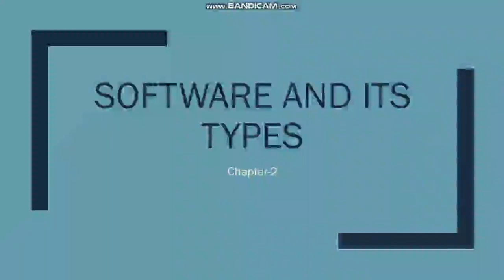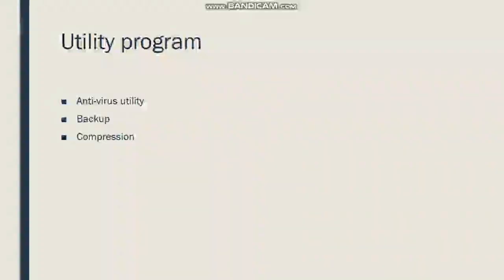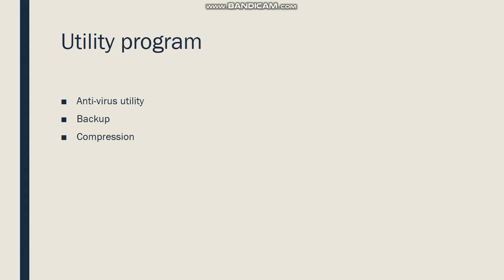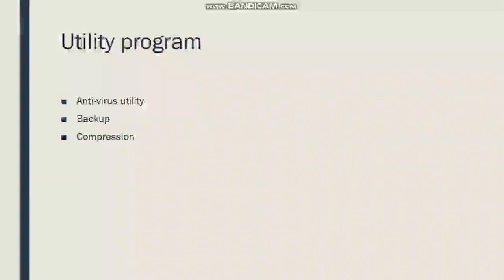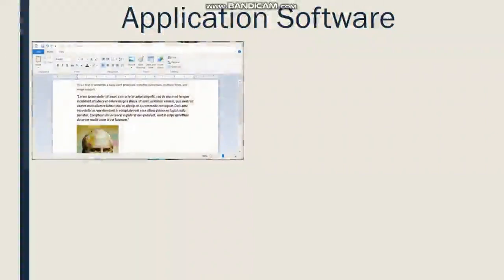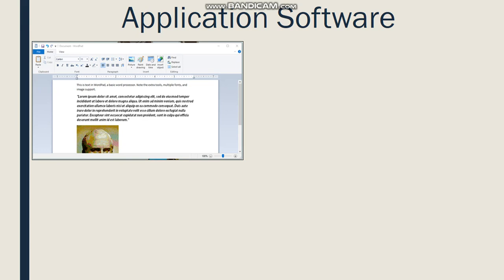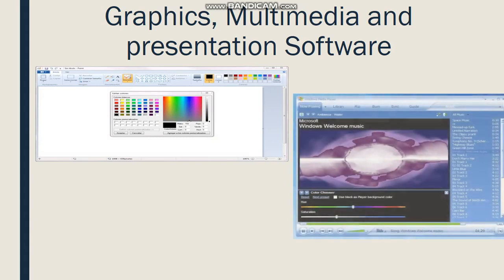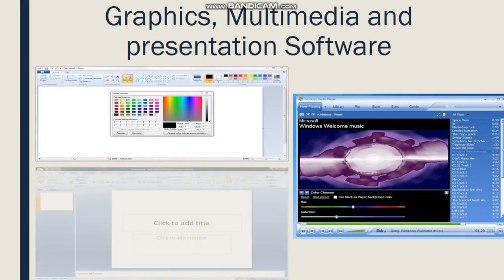Chapter 2 CBSE class 5 computer software and its type part 1 please like the video